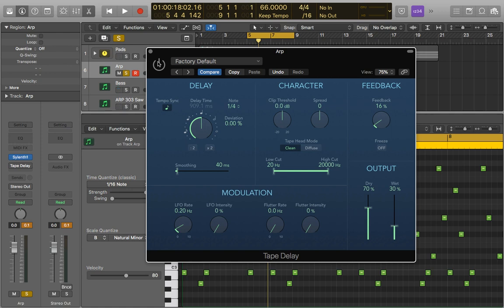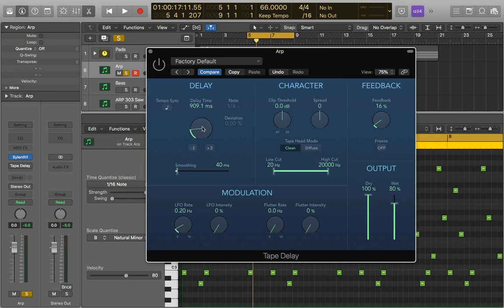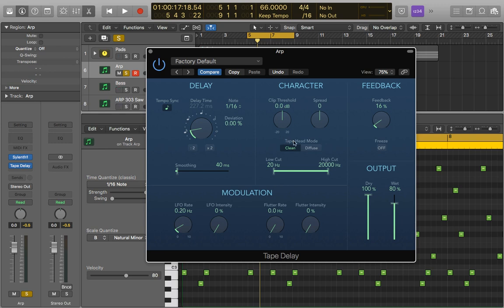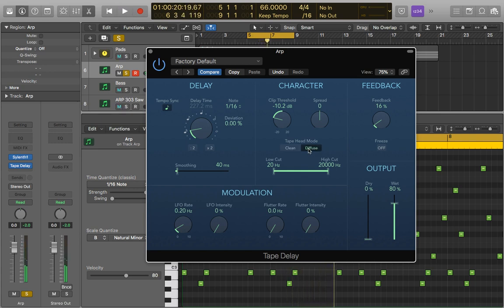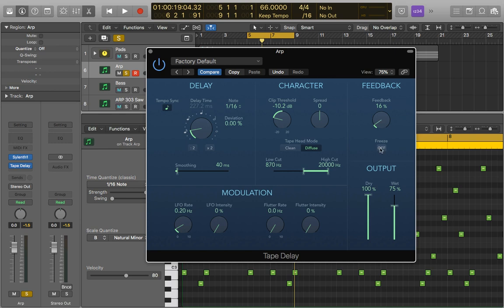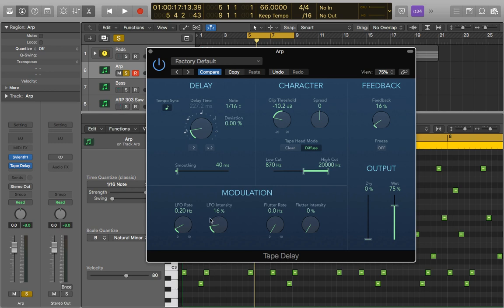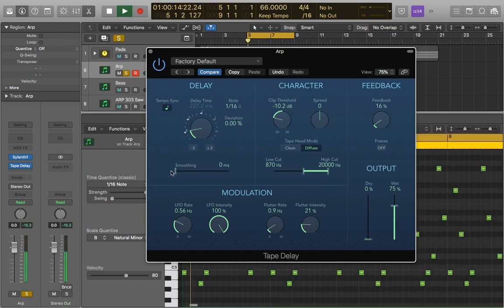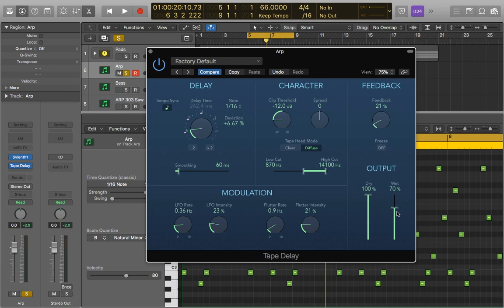Logic Pro X - How To Use Tape Delay